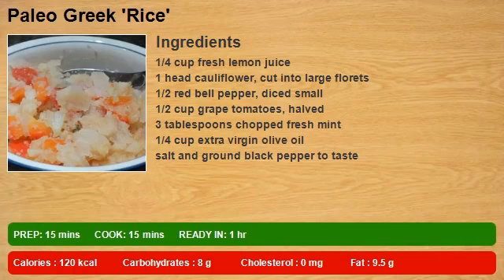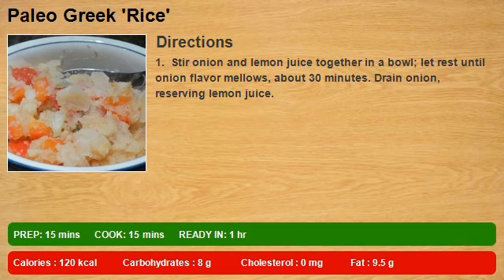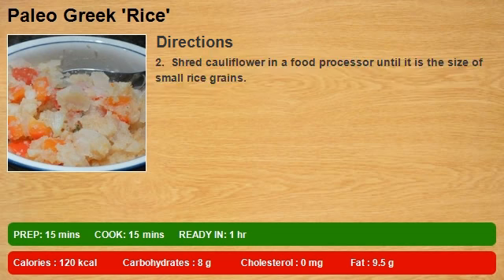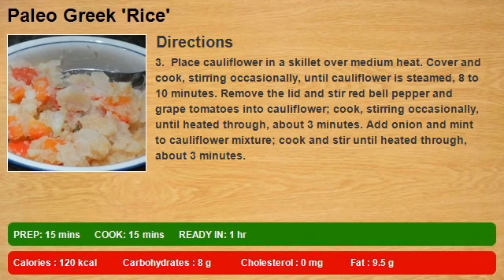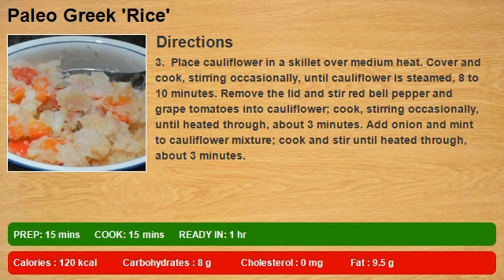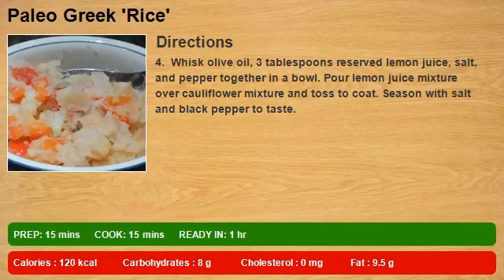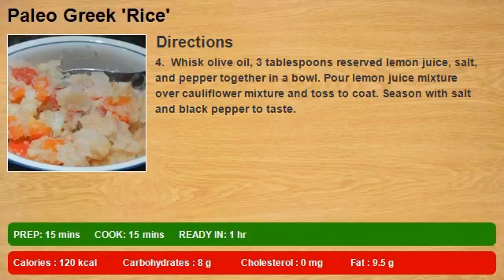Paleo Greek 'Rice'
This way of cooking cauliflower is an excellent substitute for most rice dishes for those looking to add more veggies and cut back on grain. Cauliflower is mild and is a great compliment to the Mediterranean flavors of lemon and mint. The recipe is both SCD and Paleo diet friendly. We served this underneath grilled lamb kabobs. It was a big hit!